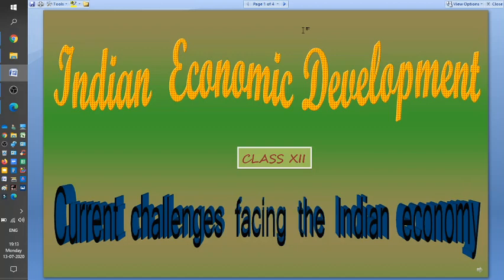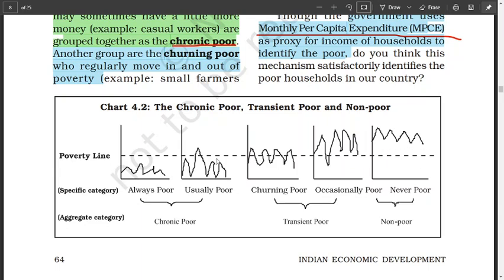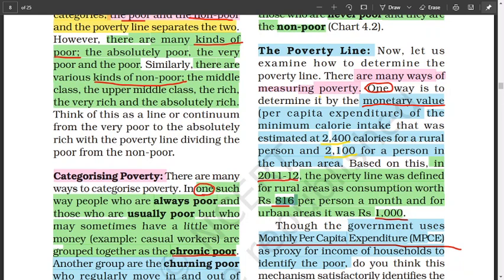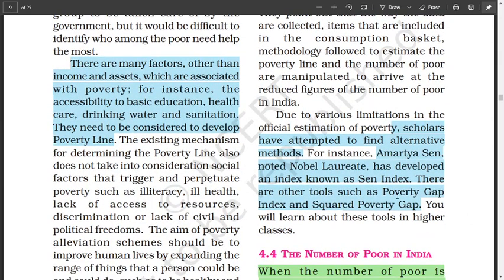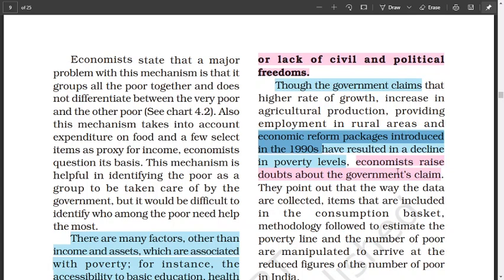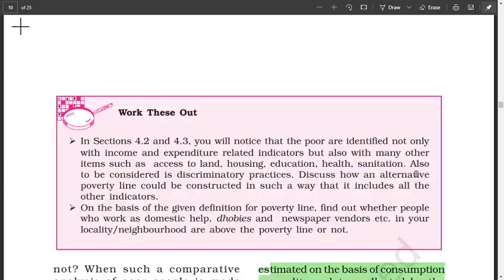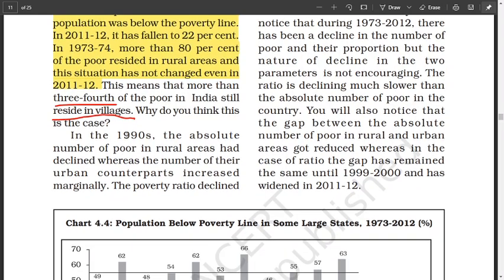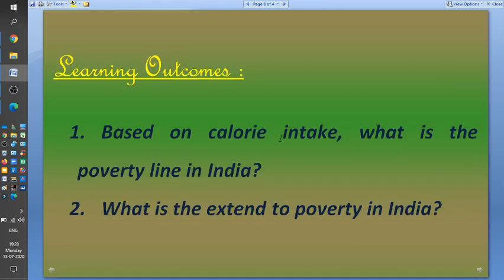Poverty Line: Current challenges facing the Indian Economy.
To define the level of poverty, the government is using the method of minimum calorie intake per day. This level is the threshold that defines the poverty line. Even though there are many other methods to calculate poverty but it is beyond the scope of this syllabus.